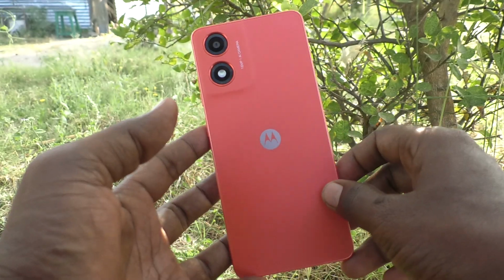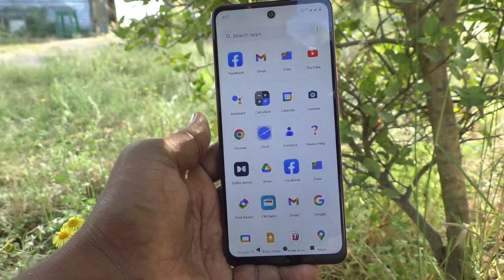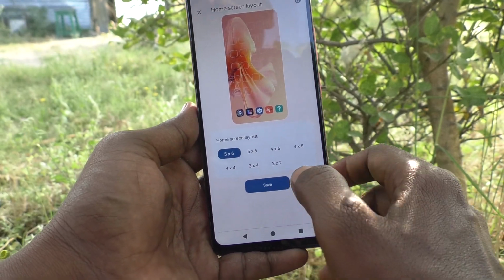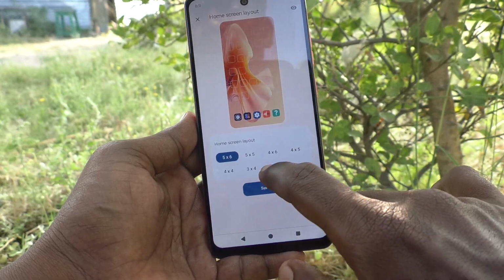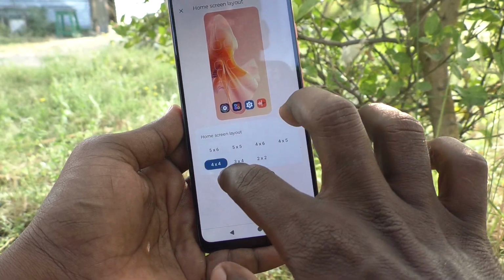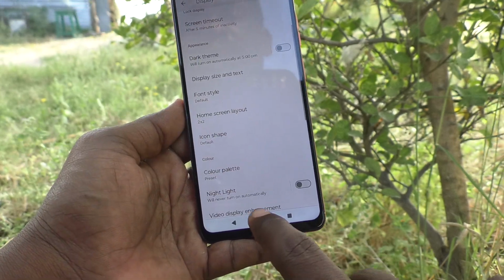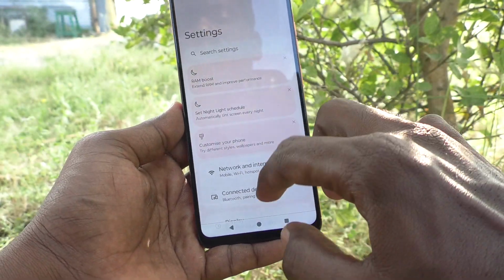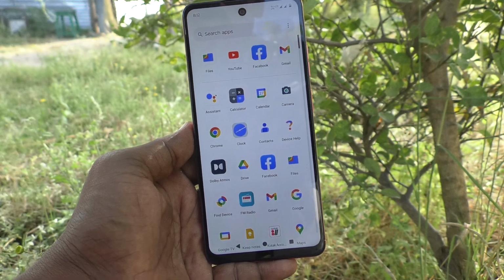How to reduce or increase app size in Moto G04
Moto G04 app size reduce or increase settings : Learn here how to reduce or increase app size in Moto G04 smartphone.